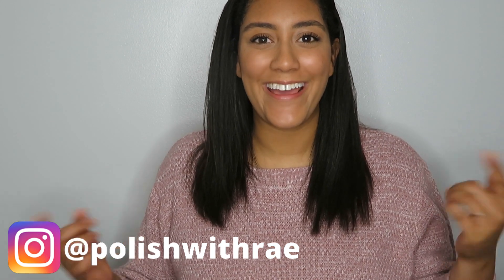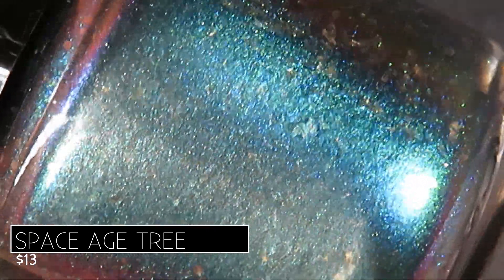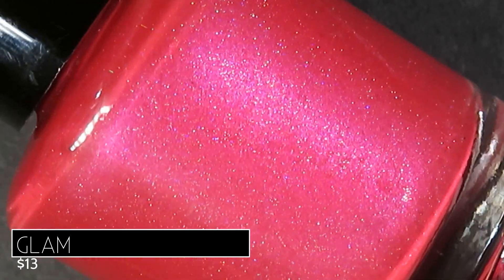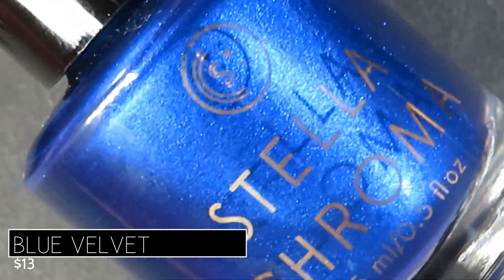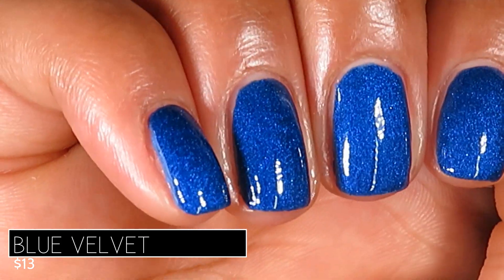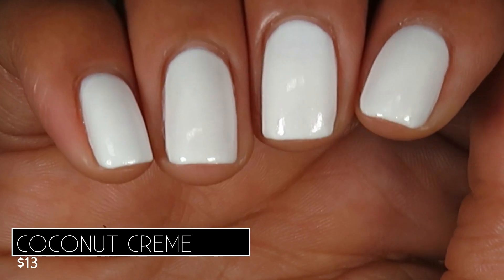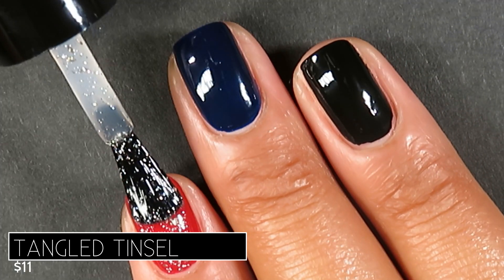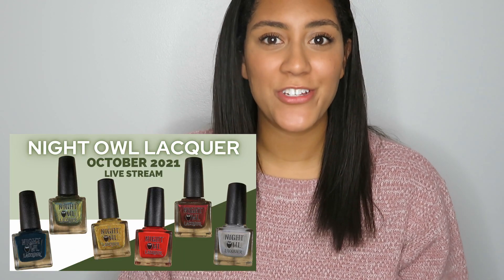Stella Chroma │ Vintage Holiday Glam Collection │Polish with Rae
Hey, nail friends! Welcome to my live swatch and review of the Holiday 2021 release from Stella Chroma, the Vintage Holiday Glam collection. It launches on 11/5. If you purchase the entire set before the end of November, you’ll receive a discounted price of $57.

Products:
Space Age Tree
Glam
Blue Velvet
Coconut Creme
Tangled Tinsel